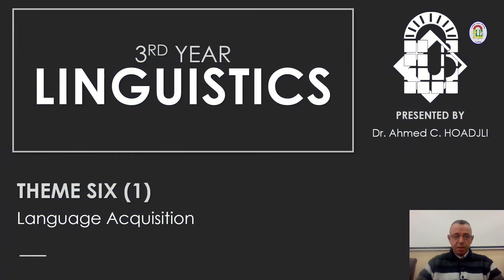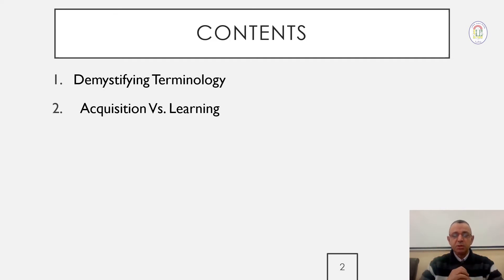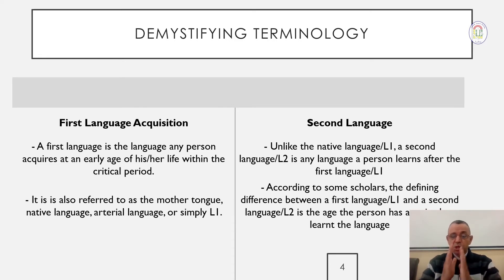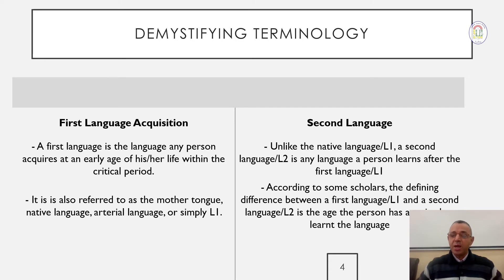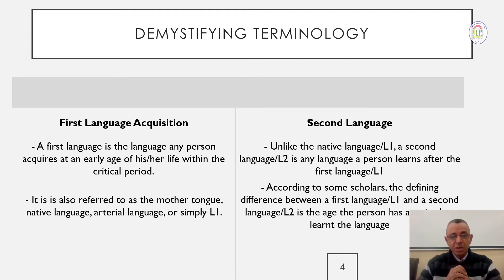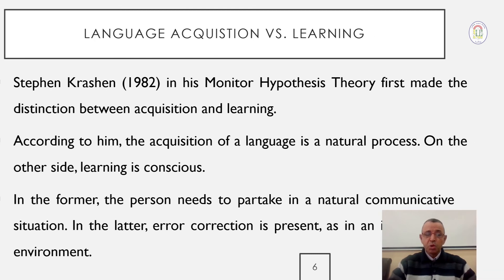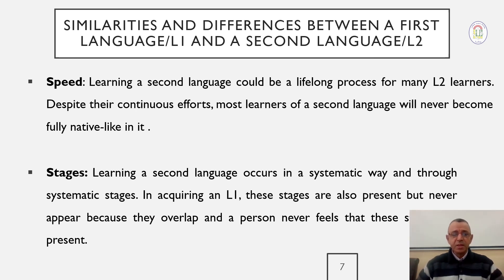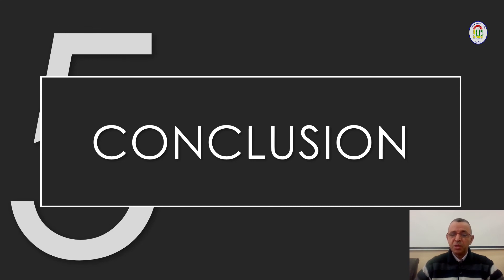THEME SIX_Language acquisition (Part 01)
LINGUISTICS (Psycholinguistics).For 3rd year LMD
Presented by Dr. HOADJLI Ahmed Chaouki
MOHAMED KHIDER University- BISKRA